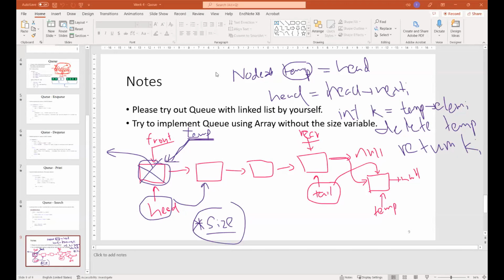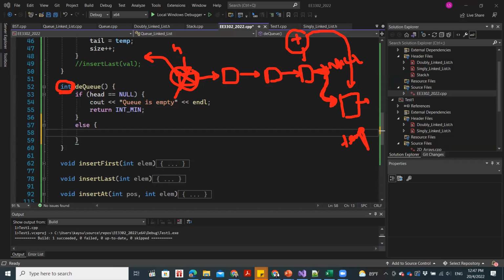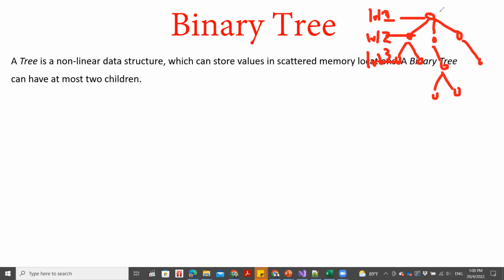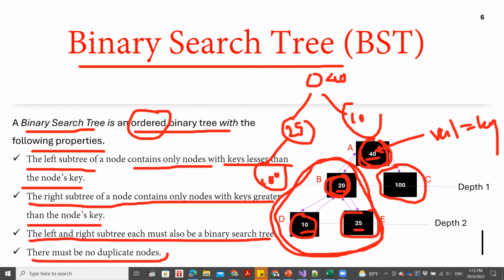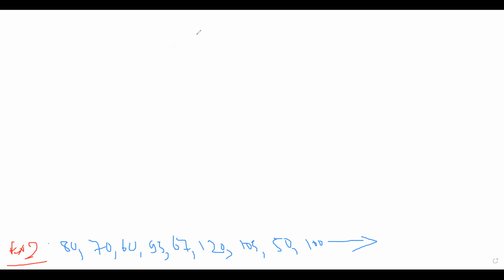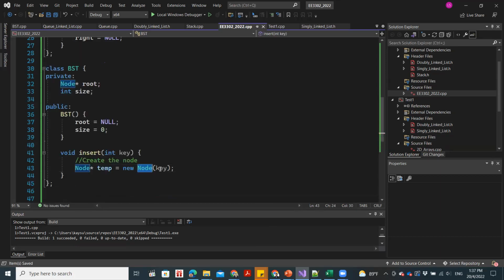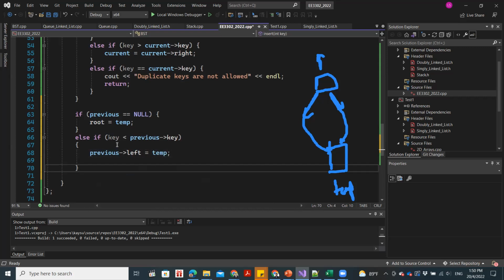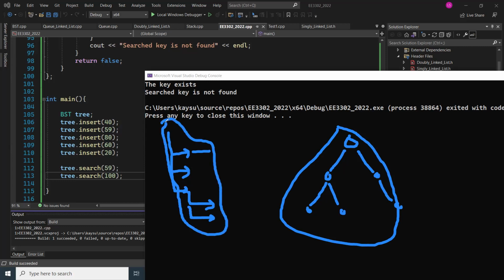Lesson 8 - Queue and Trees | Data Structures and Algorithms using C++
This is recording of a lecture on Data Structures and Algorithms conducted for the 3rd semester students of Department of Electrical and Information Engineering, Faculty of Engineering, University of Ruhuna, Sri Lanka.
Only intended for the use of enrolled students to the module EE3302 Data Structures and Algorithms.